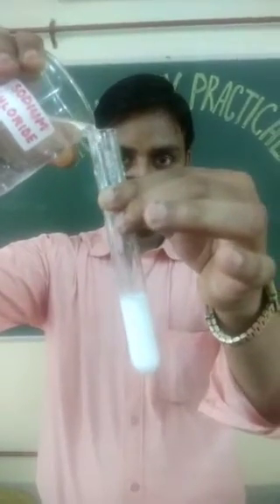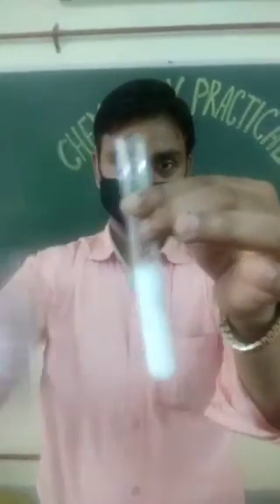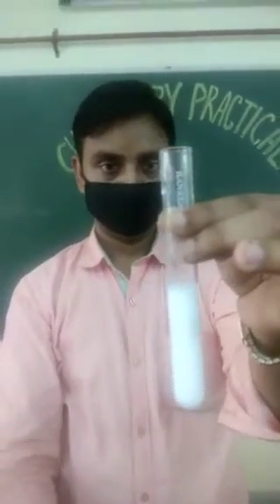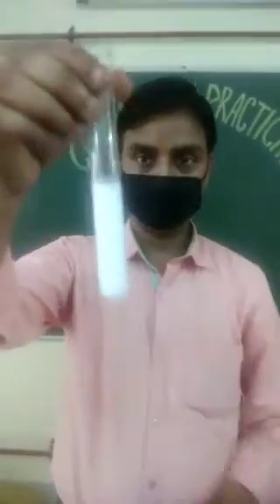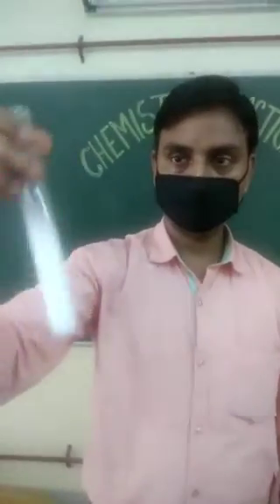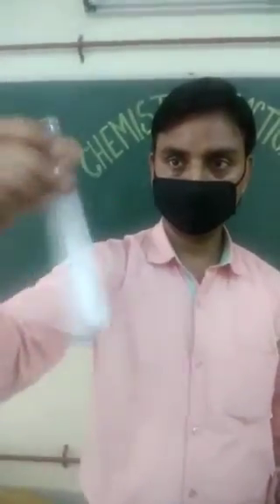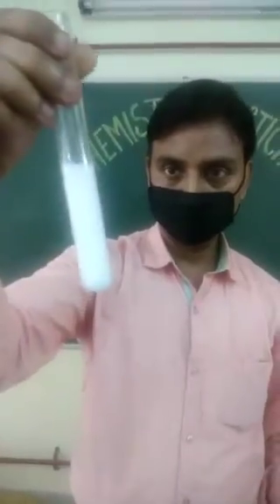Double Decomposition: Silver nitrate and Sodium chloride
Video from Aradhana Tiwari